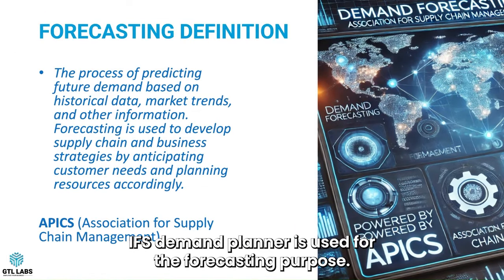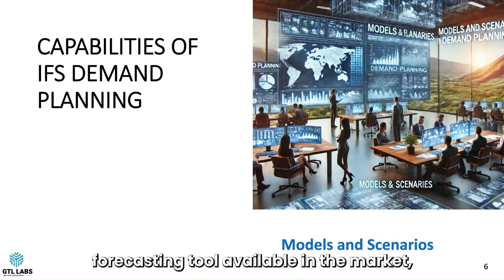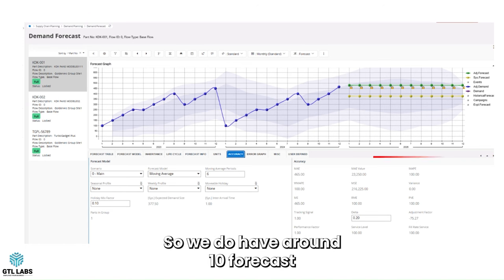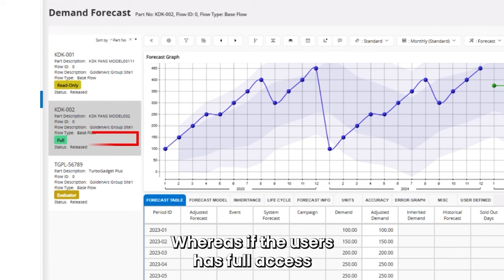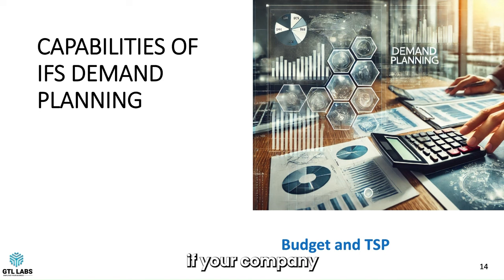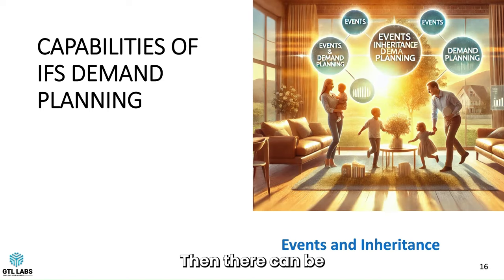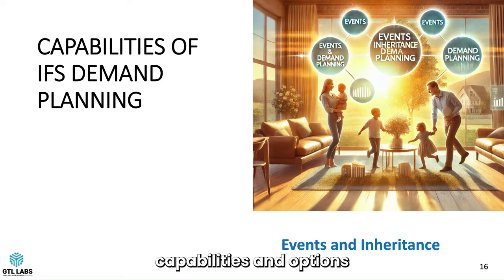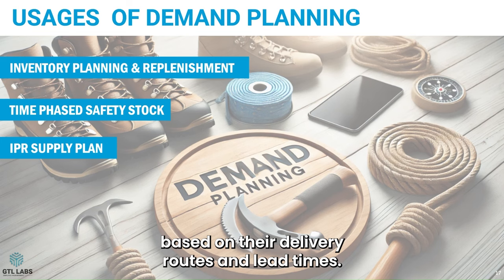IFS Demand Planner Tutorial: Forecasting Made Simple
In this video, we explore the IFS Demand Planner and its powerful capabilities, including forecasting models, seasonal adjustments, stakeholder collaboration, and more. Learn how to use IFS Demand Planner to improve forecast accuracy, support inventory planning, and incorporate real-world scenarios into your demand forecasts.